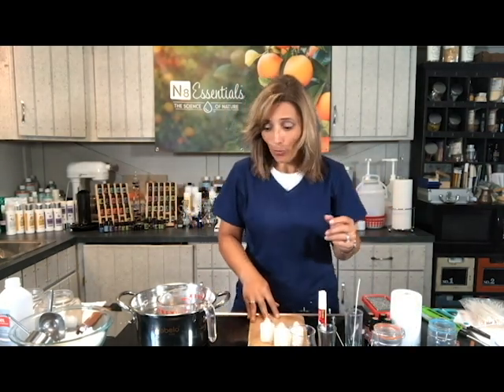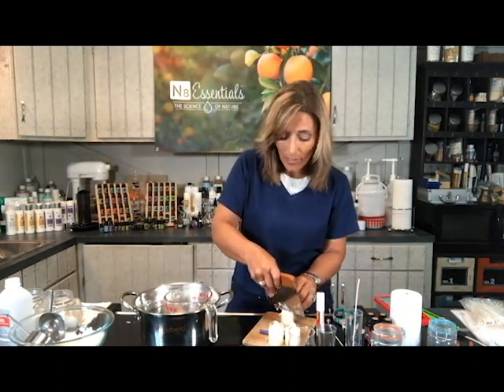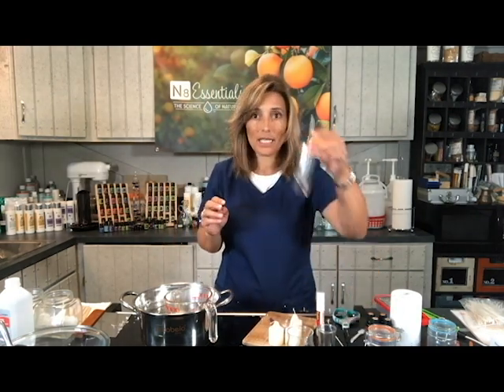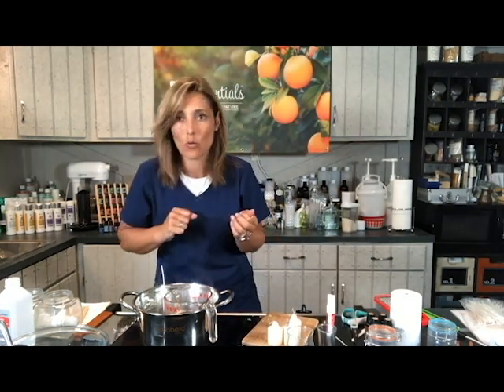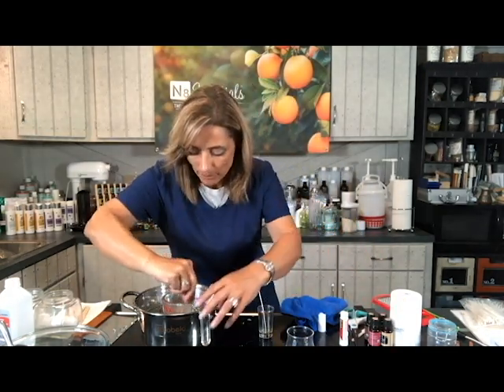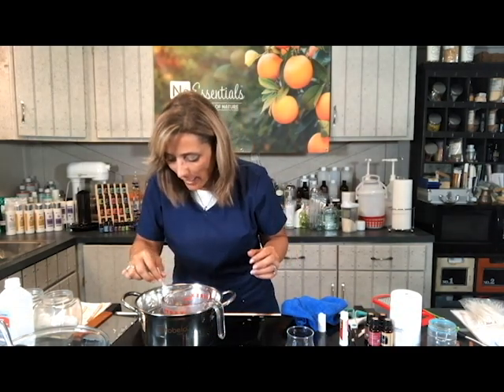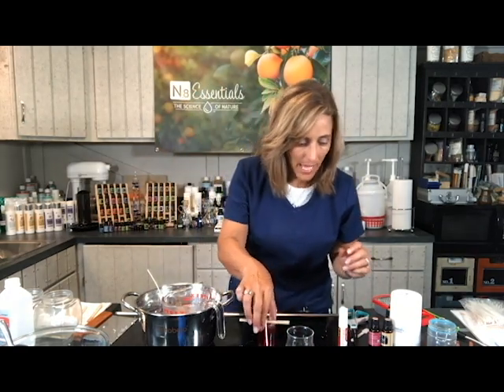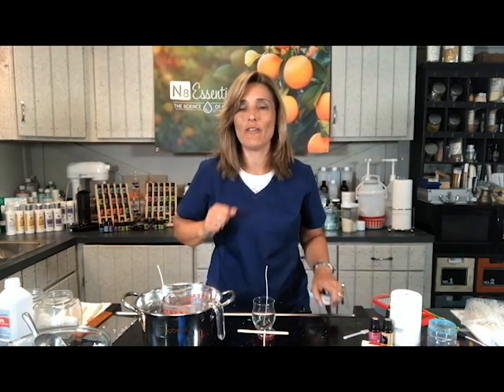Fall DIY Candles with Essential Oils